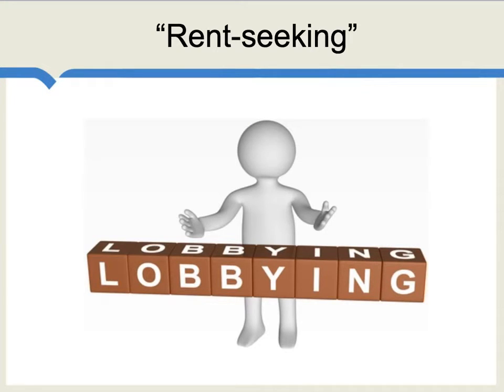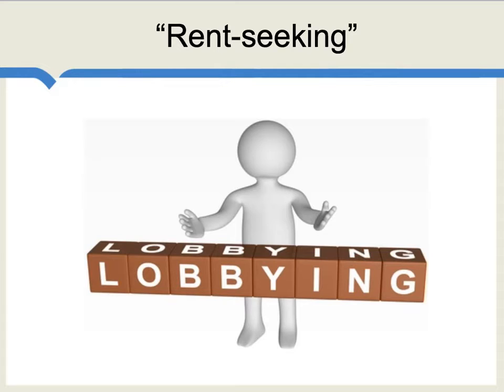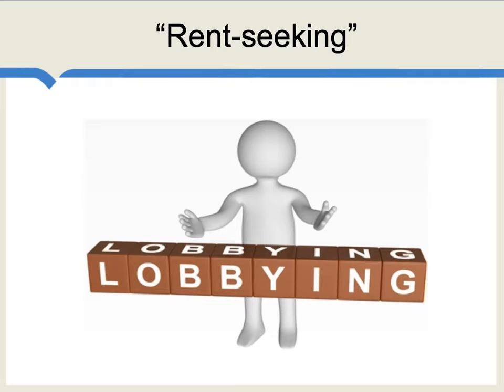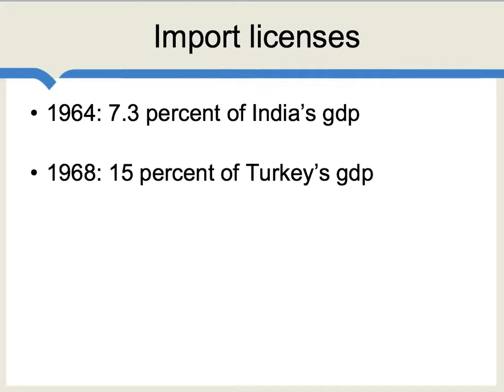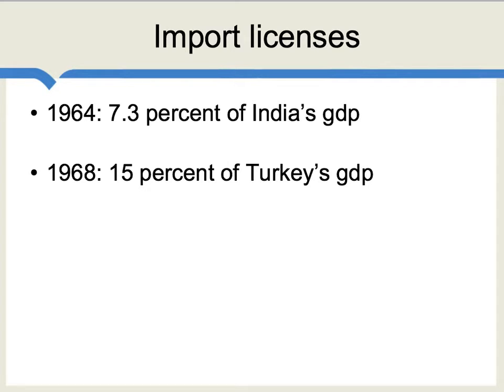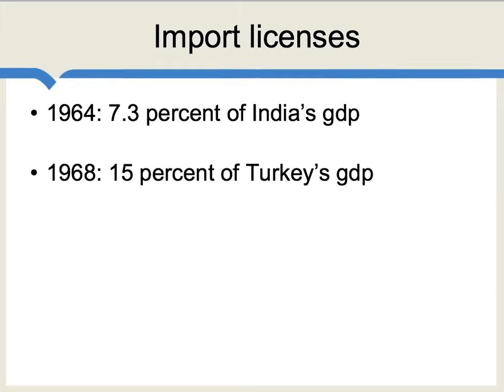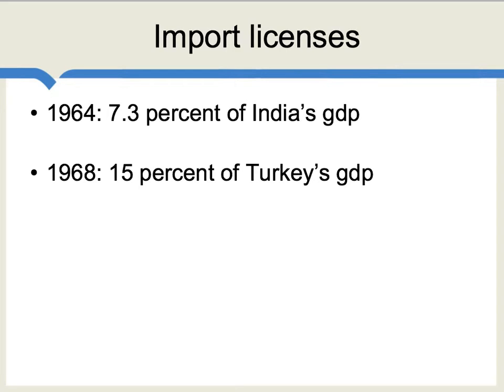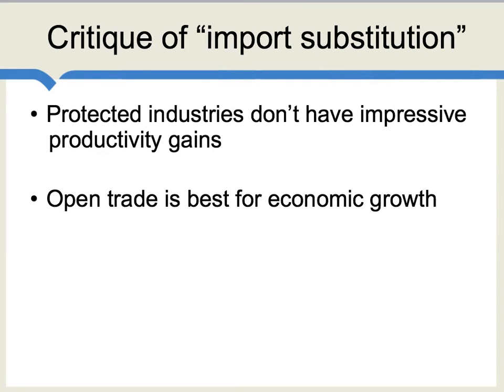Anne Krueger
Anne Krueger still has an excellent chance for a Nobel Prize.  She is the preeminent thinker on measuring the costs of rent-seeking, plus her work on trade and growth continues to resonate.